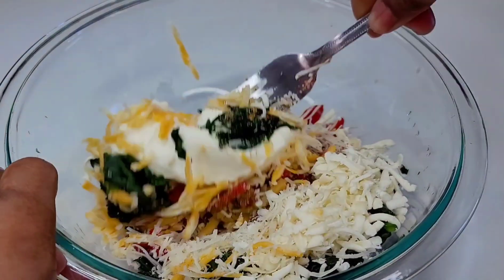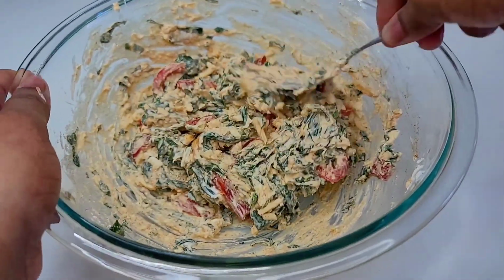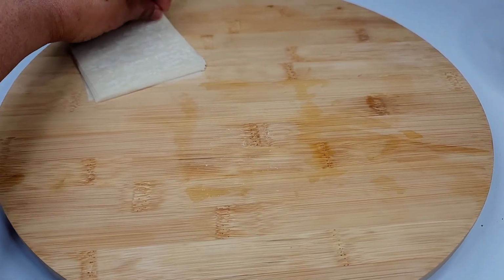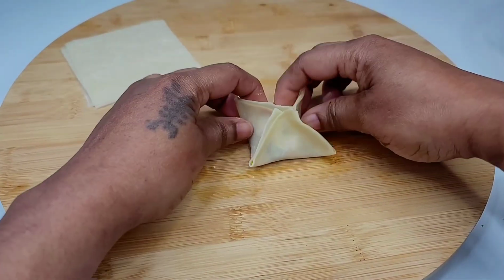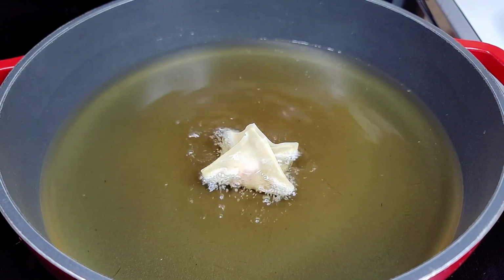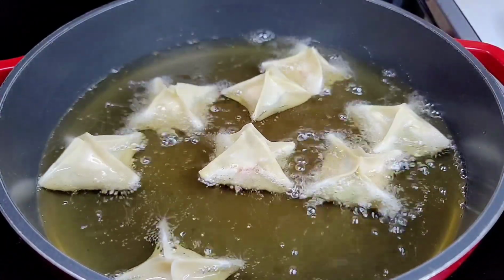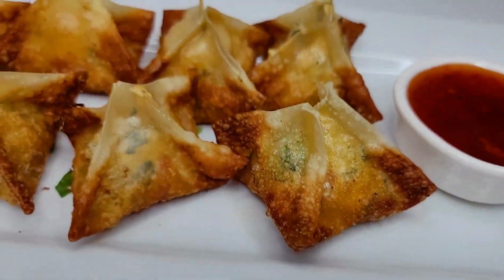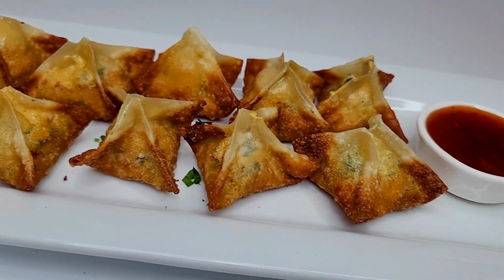spinach cream cheese fried wontons |recipe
ingredients:
8oz cream cheese
1 cup spinach
1/2 cup roasted bell peppers
1/2 cup parmasean
1/2 cup mozzarella
1/2 cup Colby jack cheese
1/2 tsp complete seasoning
1/2 bouillon
1/2 tsp black pepper
1/2 tsp paprika
wonton wrappers
1 egg